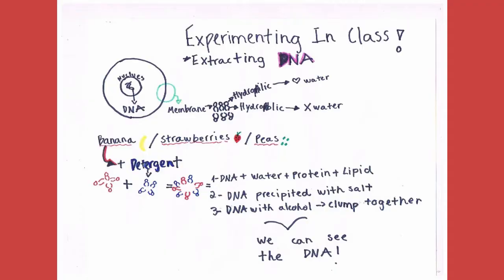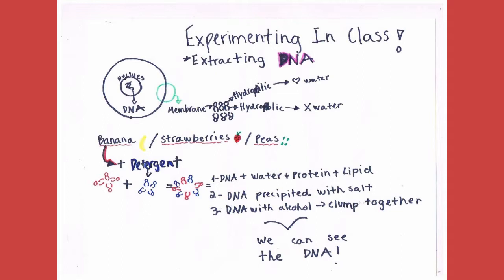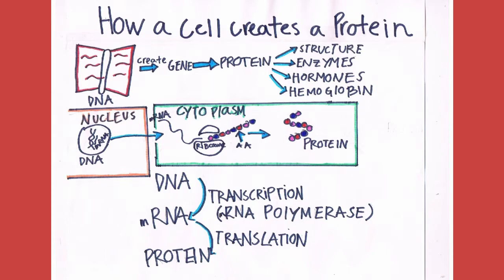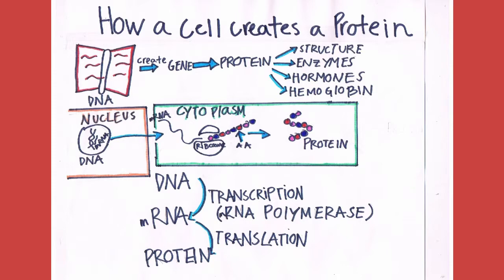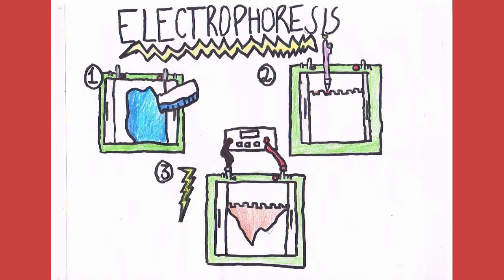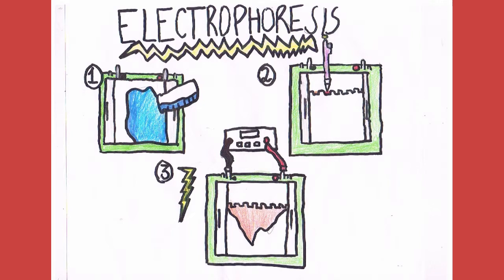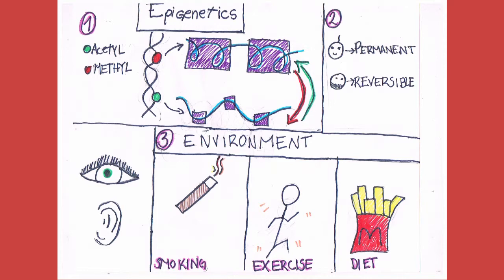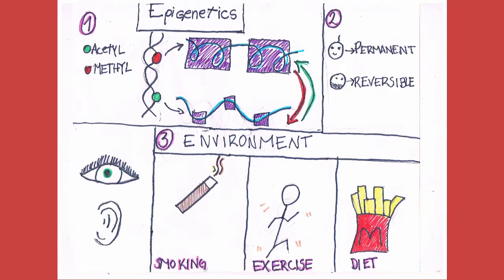Stanford Bioscience 2016 - Group 2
In the project “Draw it” students have worked in teams to visualize the lessons learned in class using drawings, and turn them into creative and engaging videos.  Watch and learn with us!

_________________ Let’s connect _________________